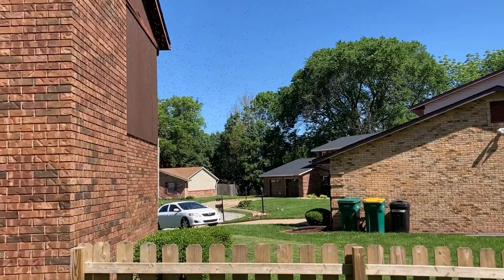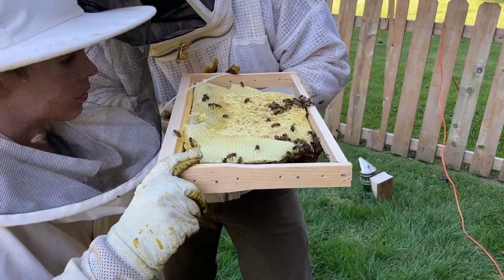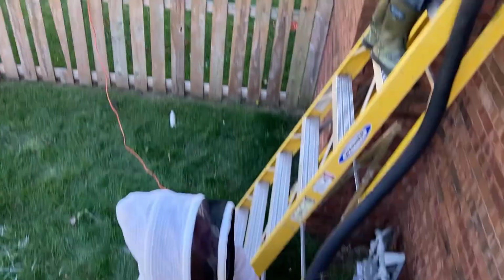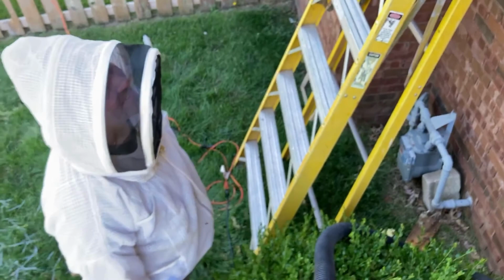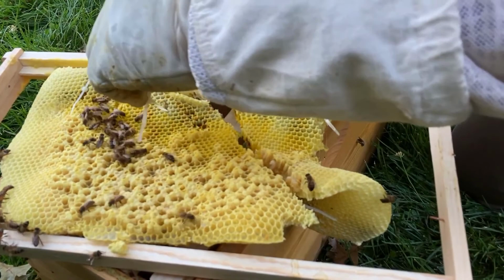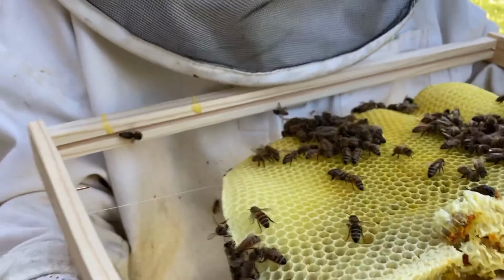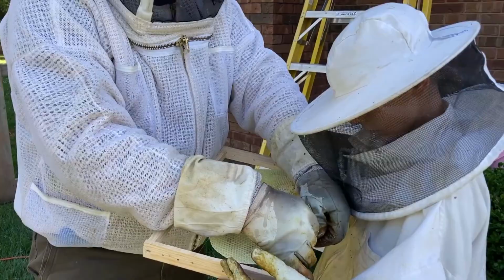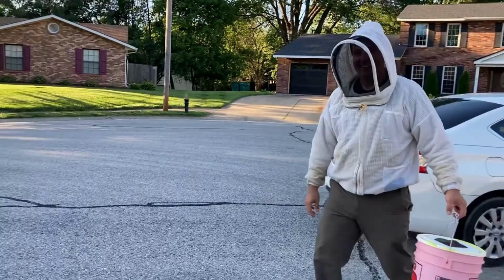How big of a hive can a colony of bees make in 10 days?? Come learn with me!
Not even 2 weeks ago, a swarm of bees moved into my house. Today we help safely relocate them. The world's best landlord Brady brings his friend Mike and Mike's son Evan to get the bees out of the floor in my bedroom.